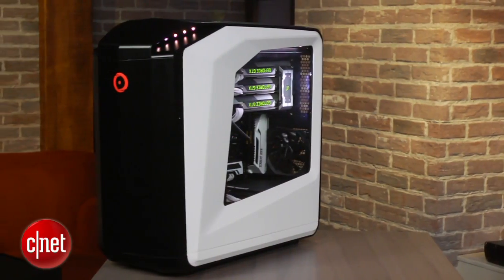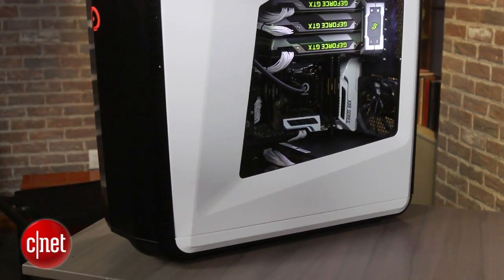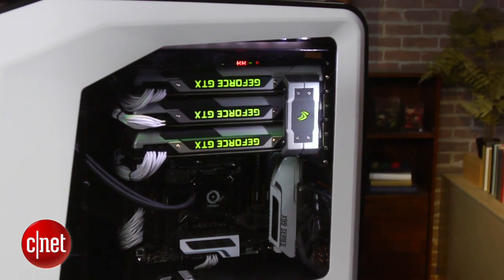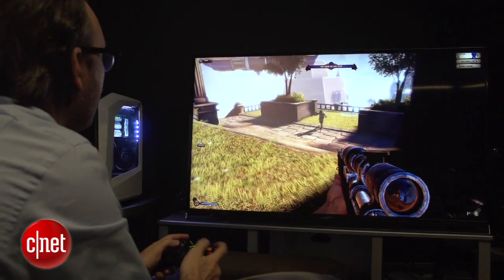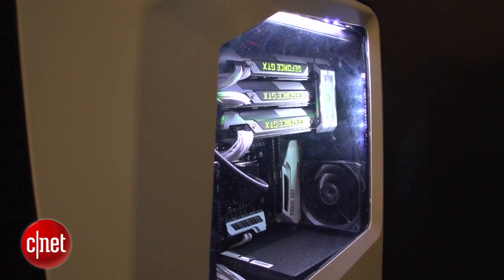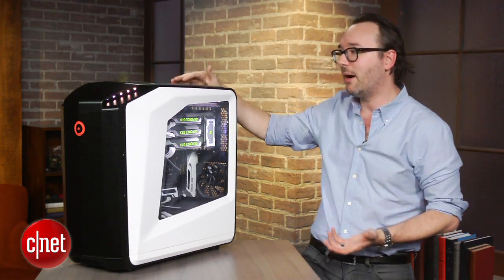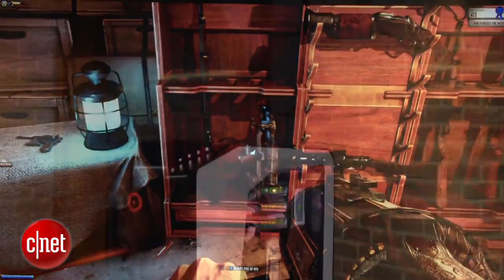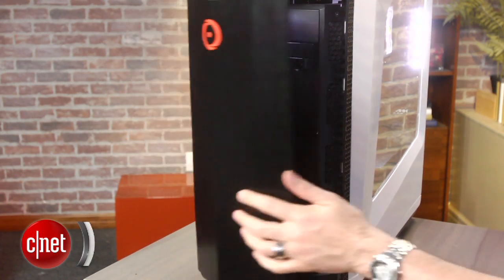Origin PC's Millennium desktop is built for 4K gaming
With Intel's Haswell-E CPU and Nvidia's GTX 980 GPU, this gaming desktop packs in the newest components, but at a steep price.